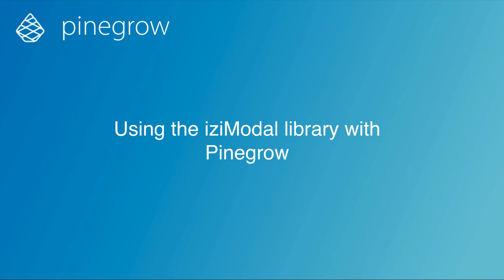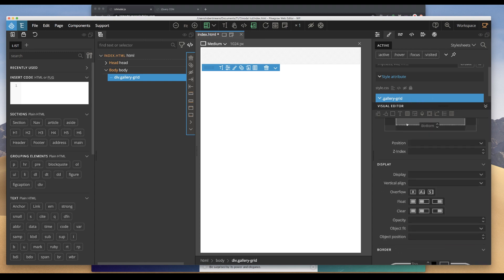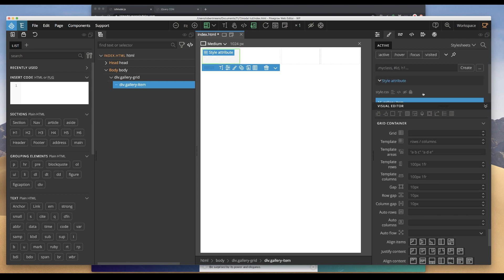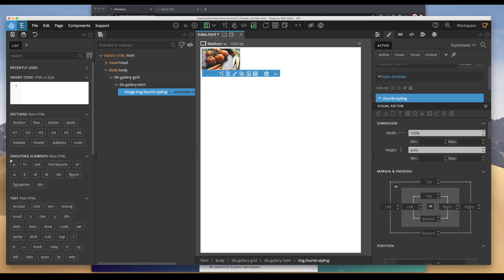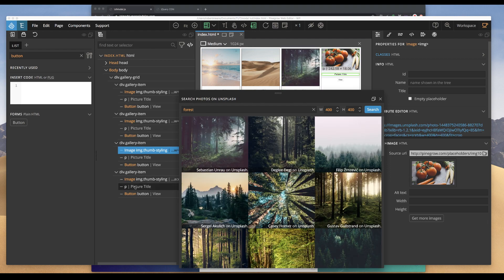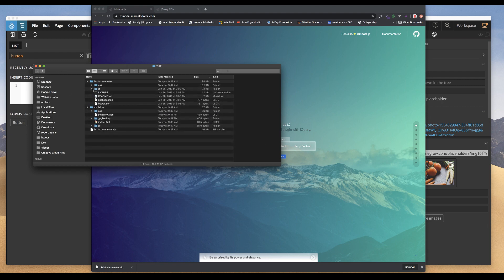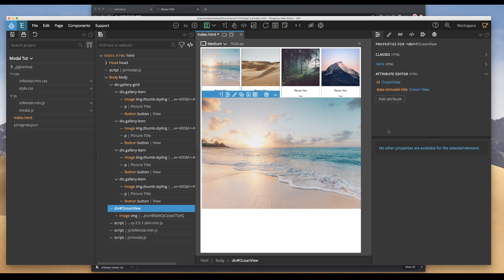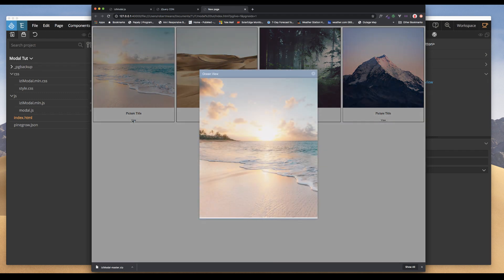Using the iziModal library in your web project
A step by step tutorial about using iziModal library in your Pinegrow Web Editor web projects.